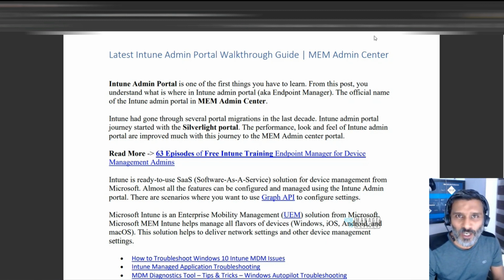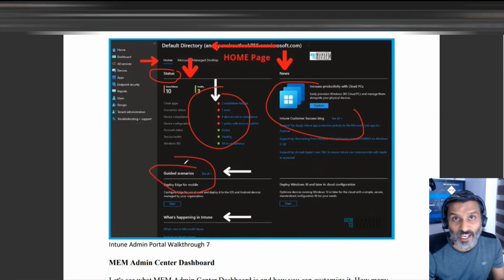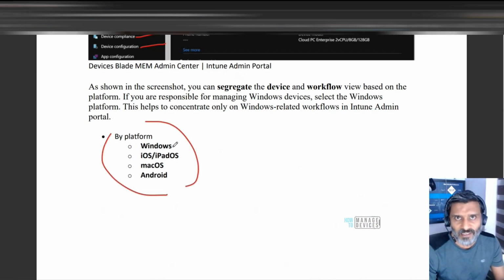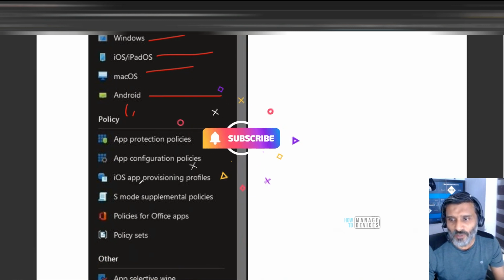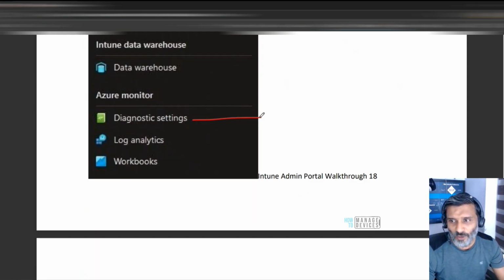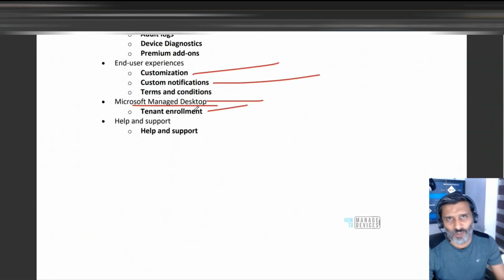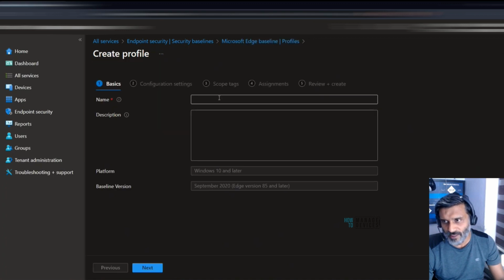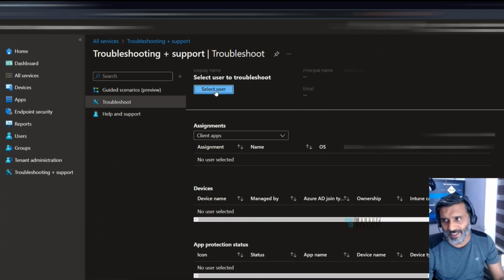Intune Portal Walkthrough | MEM Admin Center | Training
👉Intune Admin Portal is one of the first things you have to learn. From this post, you understand what is where in Intune admin portal (aka Endpoint Manager). The official name of the Intune admin portal in the MEM Admin Center.

➡️What is MEM Admin Center Portal or Intune Admin Portal  - This is an online web portal used for managing devices and policies!

👉Enroll and configure your devices
👉Upload and distribute your apps
👉Protect your organization’s data
👉Cloud-enable computers enrolled with Configuration Manager
👉Monitor and troubleshoot your deployments

➡️Services available under Intune MEM Admin Center Portal?

👉Devices
👉Apps
👉Desktop Analytics
👉Endpoint security
👉Reports
👉Users
👉Groups
👉Tenant administration
👉Troubleshooting + support

➡️Let’s see the details of Devices Blade MEM Admin Center | Intune Admin Portal. The device is one of the most used nodes or blades in my experience.